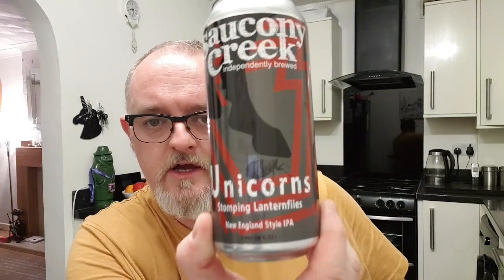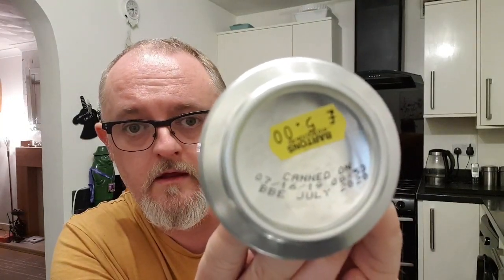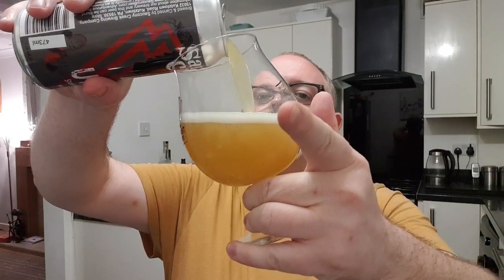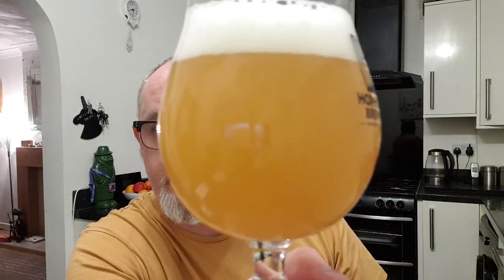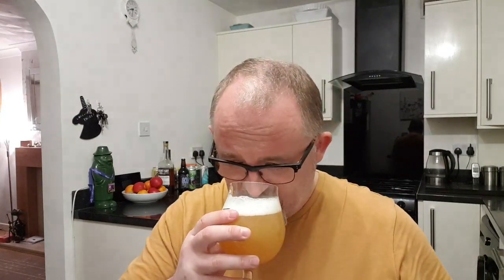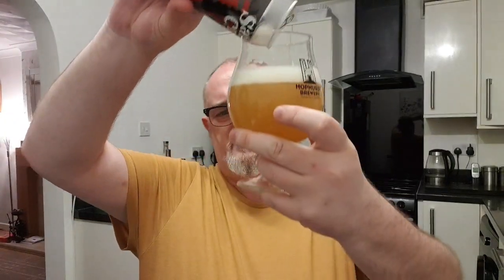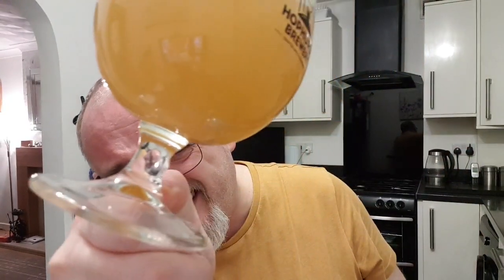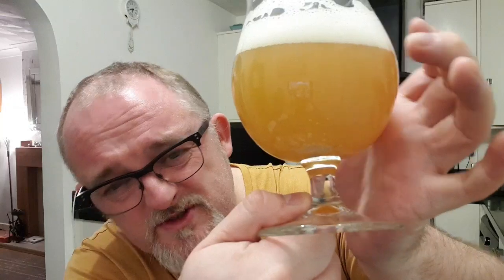Beer Dad #996 Saucony Creek Unicorns Stomping Lanternflies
Saucony Creek Unicorns Stomping Lanternflies review